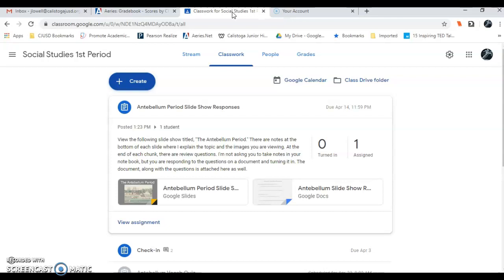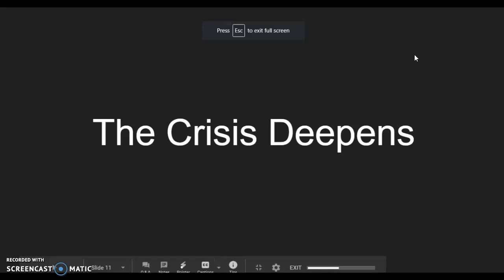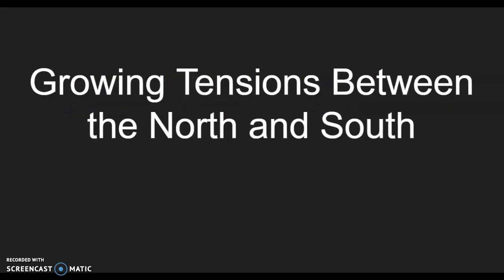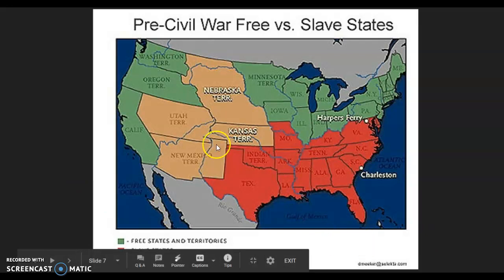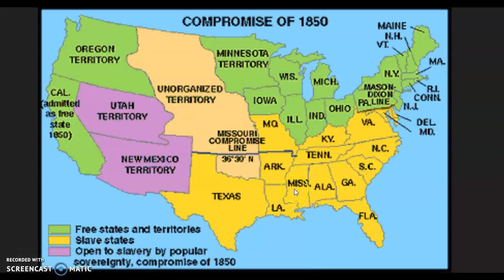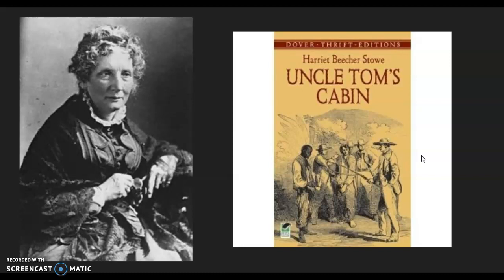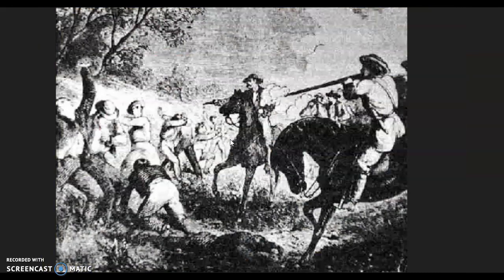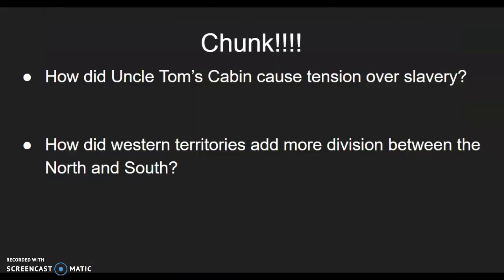Antebellum Period Slide Show Part 1